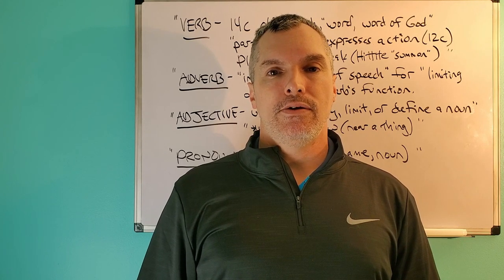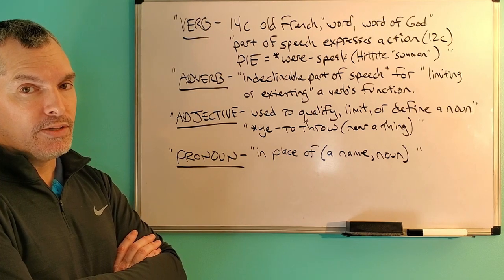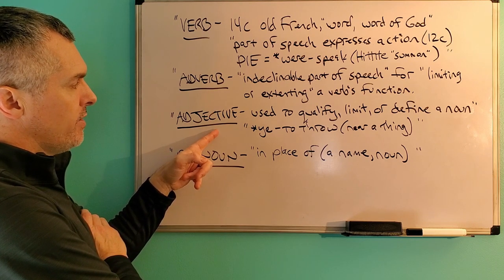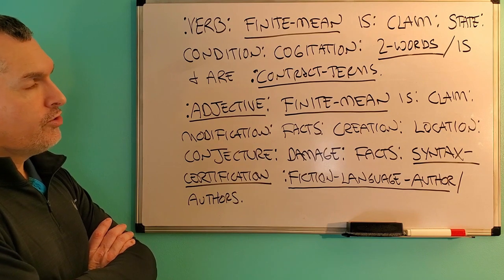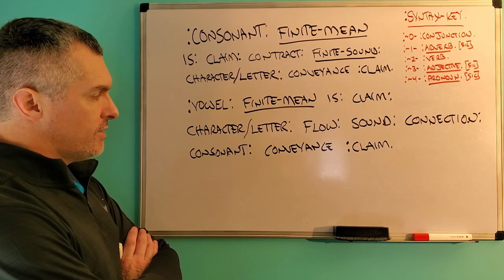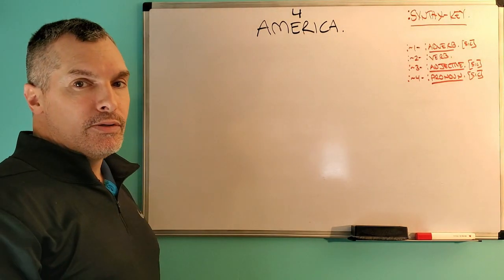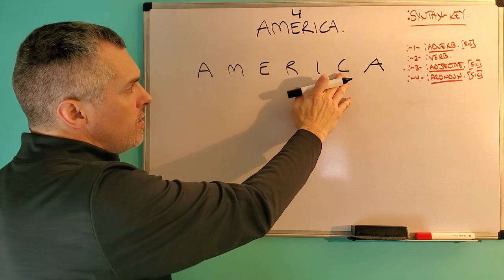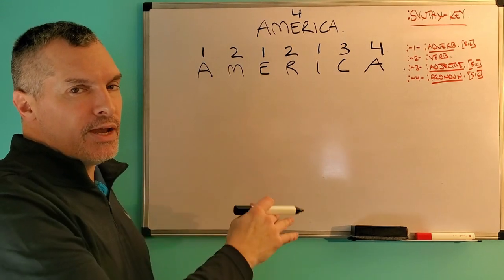:CLARITY/CLOSURE: 2/TWO-SYNTAX-SCENARIOS, PART-~2/TWO.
FOR THE CLARITY AND CLOSURE OF THE TWO/2-SYNTAX-SCENARIOS, PART-~TWO/2.

[I originally released this in January of 2020. Since that time, I've honed the knowledge further and thus corrected some statements in this video to reflect that, based upon a student feedback. Thank you to the sharp eyes and ears of the people I teach; it is a symbiotic learning performance as honor, grace, and humility must always be a part of the performances.]

:~0- FOR THIS CLAIMANT'S-SENSATION OF THE COGNITION IS WITH THE CLAIM OF THE FACTS WITH THE CORRECT-SENTENCE-STRUCTURE-COMMUNICATION-PARSE-SYNTAX-GRAMMAR/QUANTUM-GRAMMAR-PERFORMANCE AND WITH THE RULE-ŒN/1, RULE-ÆQUAL-VOLITION BY THIS CLAIMANT.

:~1- FOR THE FUNCTION-CLAIM OF THIS VIDEO IS WITH THE KNOWLEDGE-CULTIVATION OF THE VIEWER WITH THE MATTER OF THE QUANTUM-GRAMMAR-MECHANICS WITH THE SPELL-SCENARIO OF THE ŒN/1-VOWEL OR OF THE TWO/2-VOWELS WITH THE WORD-START OF THE VOWEL/VOWELS'-POSITION WITH THE PEACEFUL-POSITION AND WITH THE NEUTRAL-CONVEYANCE BY THIS VIDEO-CREATOR AND CLAIMANT.

:~4a- :COPY-RIGHT/COPY-CLAIM: PHOTOGRAPH IS: PERPETUITY :PHOTOGRAPHER/Camiel-Arman: Dewolf.

:~4b- :COPY-RIGHT/COPY-CLAIM: VIDEO/THUMBNAIL IS: PERPETUITY :CLAIMANT/CREATOR, Jason-Matthew: Glass.